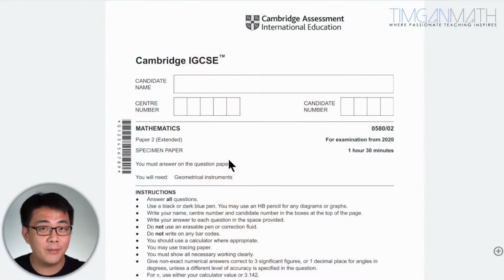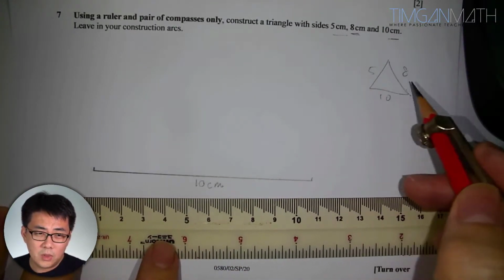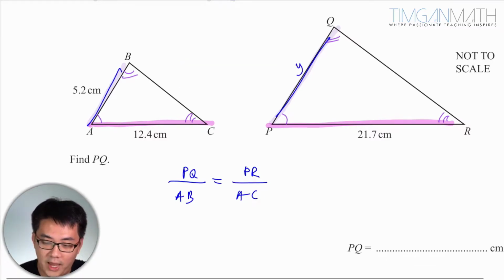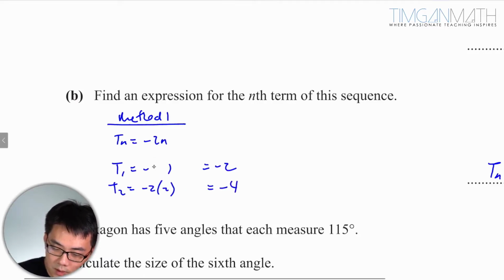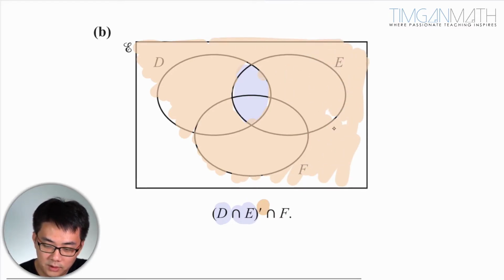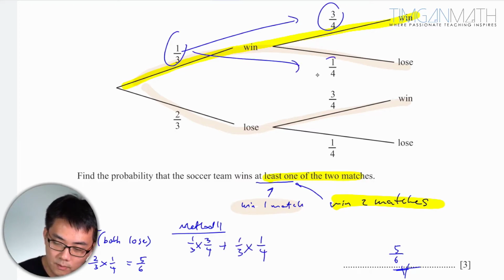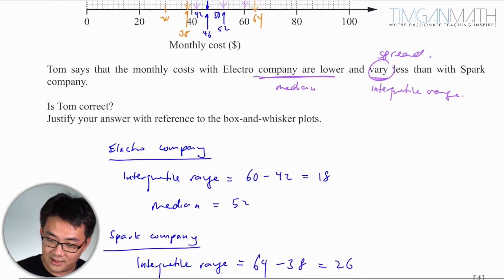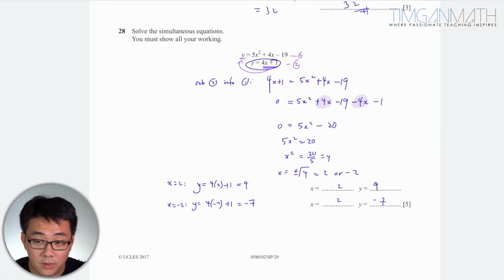IGCSE Maths 0580 Paper 2 (2020) Full Solution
IGCSE 0580 Mathematics 2020 Specimen Paper 2 ALL questions solved.

Hi everyone! I am Timothy Gan, a former MOE (Ministry of Education) Mathematics teacher in Singapore with over 10 years of experience teaching and tutoring Singapore O Level Elementary Mathematics, Additional Mathematics and A Level H2 Mathematics students.

Recently I’ve received quite a number of requests to help students who are taking IGCSE Mathematics. I’ve looked through the IGCSE syllabus and I’d say it is pretty similar to Singapore O Level Elementary Mathematics and Additional Mathematics syllabus.

Let me know in the comment section if you have any questions related to this paper or even anything about IGCSE Mathematics and I will try my best to help you!

If you want to learn more about our Singapore O Level Mathematics Online Course, please visit:

0:00 Introduction
1:11 Question 1
2:32 Question 2
3:44 Question 3
4:18 Question 4
5:52 Question 5
6:31 Question 6
7:50 Question 7
11:27 Question 8
12:58 Question 9
13:56 Question 10
15:20 Question 11
17:47 Question 12
19:48 Question 13
22:15 Question 14
26:05 Question 15
29:34 Question 16
32:03 Question 17
35:09 Question 18
38:36 Question 19
39:16 Question 20
41:32 Question 21
44:59 Question 22
47:29 Question 23
50:01 Question 24
57:15 Question 25
59:23 Question 26
1:01:59 Question 27
1:04:16 Question 28